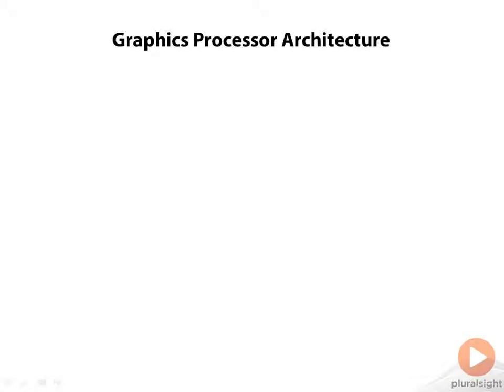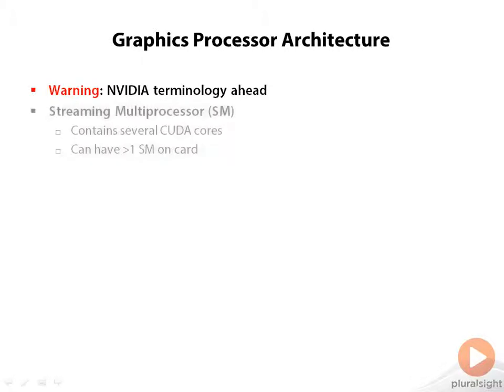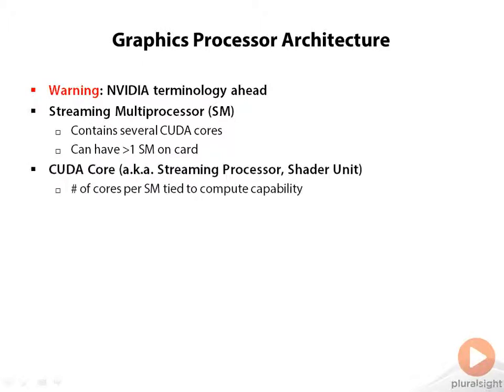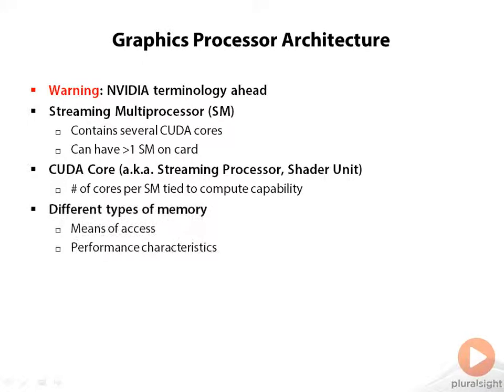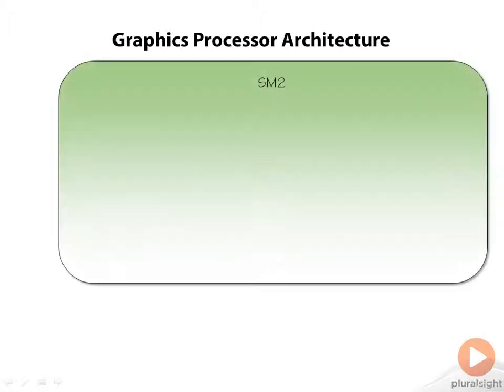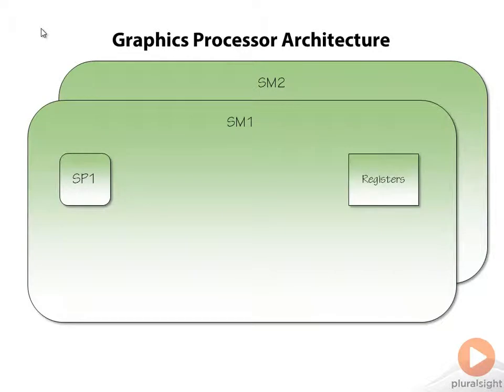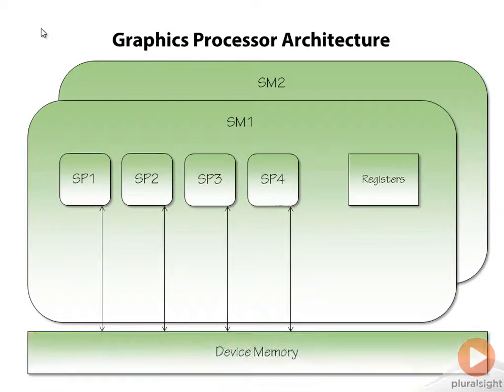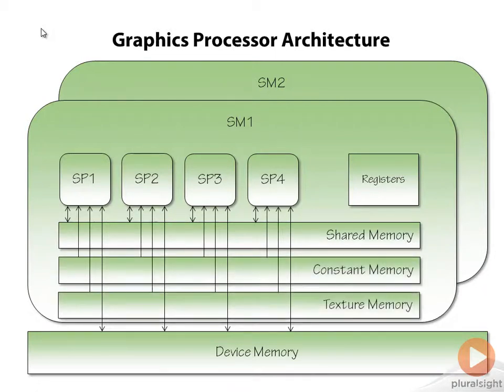01 04 Graphics Processor Architecture